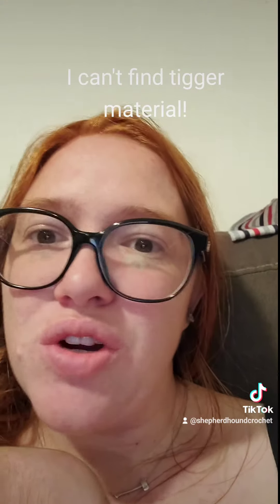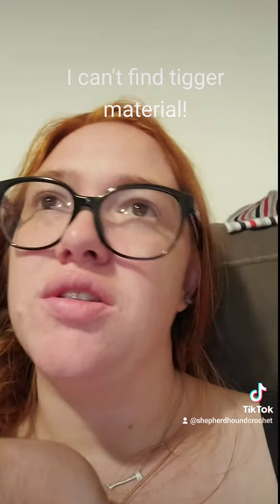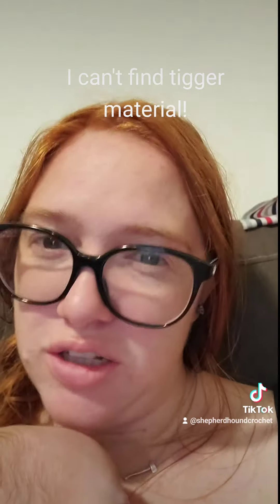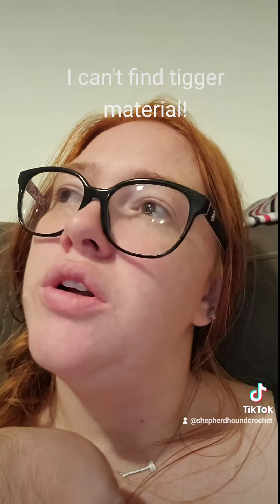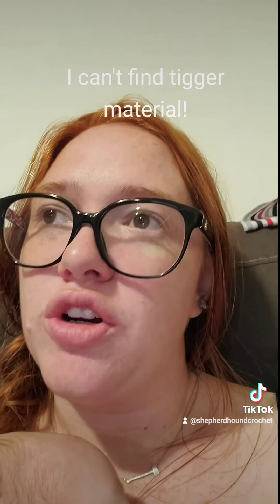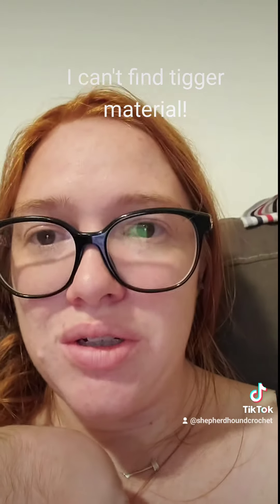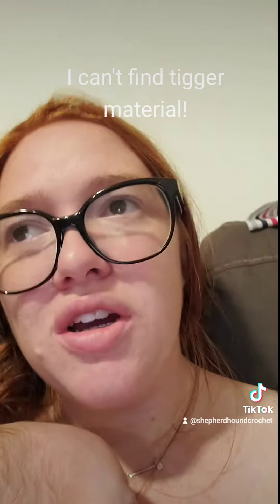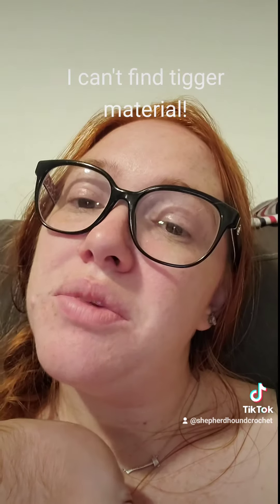November 5, 2023